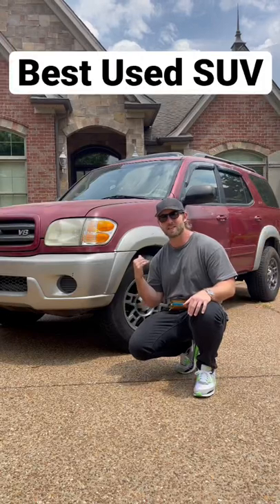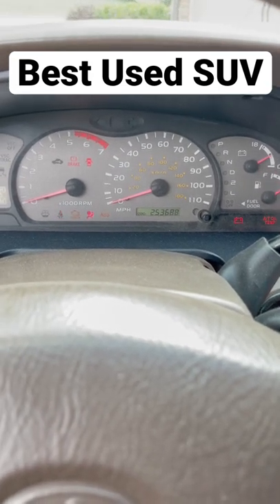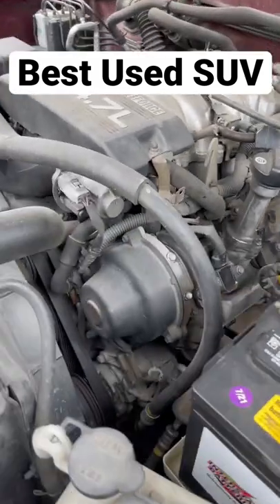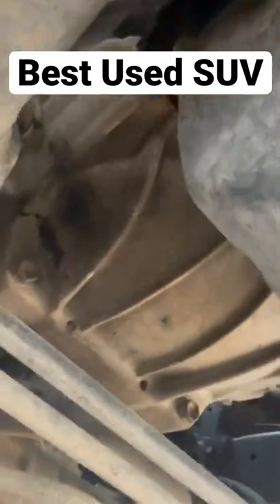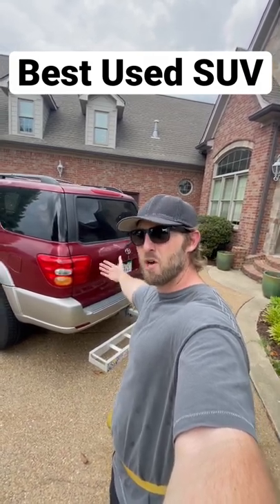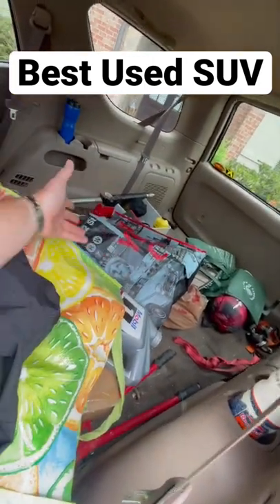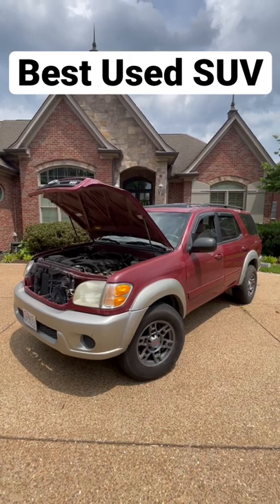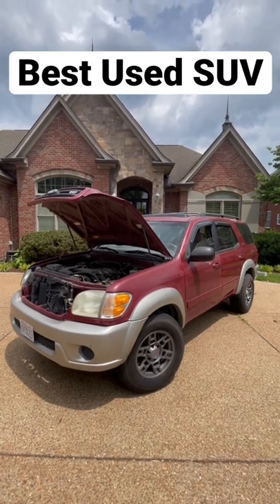Best Used SUV (Worth The Money)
The best value used SUV on the market today. Hands down no competition for reliability, towing capacity, seating, off road capability, and the part that makes it the winner is the price.